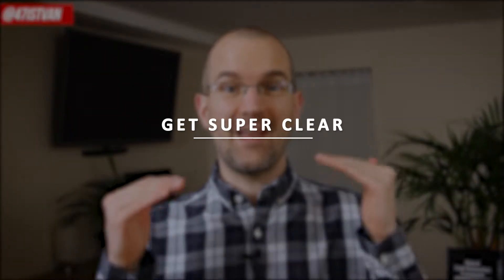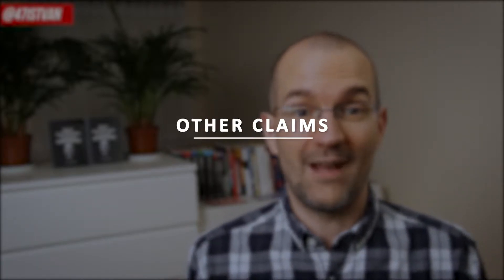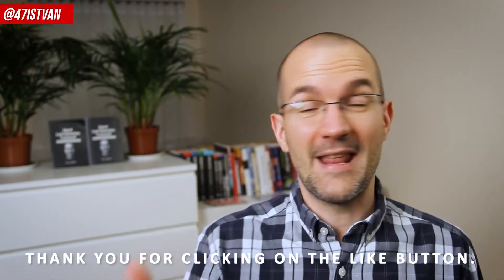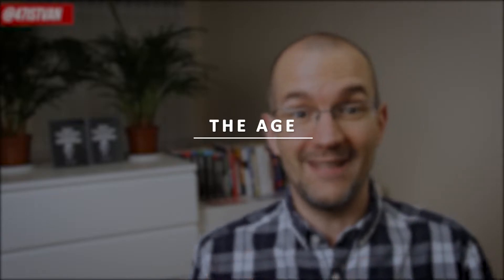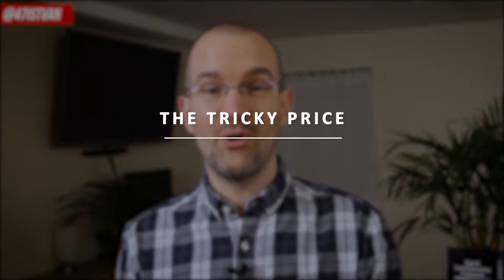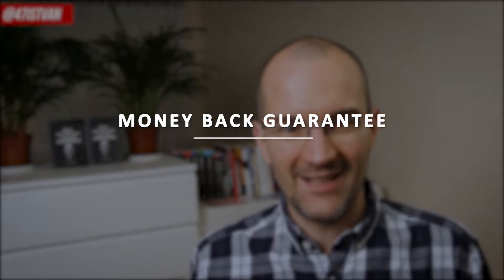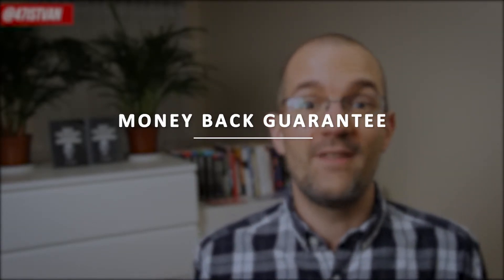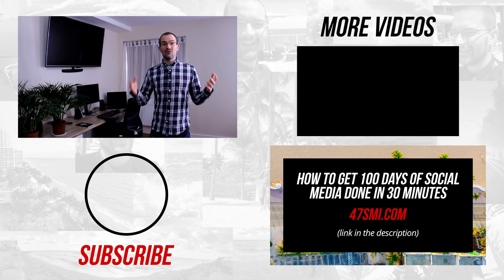Which Marketing Automation Software Is The Best For A Small Business? - Part 1 - #117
🤩 Could this be the easiest way to gain your social media momentum?

Find out “How To Get Your Next 100 Days Of Engaging Social Media Posts Done... In Less Than 30 Minutes... WITHOUT Hiring An Expensive Social Media Team!”

Choosing Marketing Automation Software For Small Businesses - Pt.1

With a plethora of marketing automation software for small businesses, it can be challenging to choose one that's right for you. Here's a guide to help you.

Are you ready to start using marketing automation software for small business but not sure how to get started with choosing the best one for you?

With a lot of options to choose from on the market, it can be challenging to find out which marketing automation software is the best for your business. And honestly, this is often one of the reasons some entrepreneurs miss out on using these amazing tools.

But choosing one doesn’t have to be complicated at all and that’s what you’re going to learn today.

You will find out how to choose marketing software for your business. You will discover:

- The importance of getting super clear in your goals and problems you would like the software to solve for you.
- Why first impressions matter when choosing a marketing automation software
- How to treat the big promises that some companies may tell you about their software
- Why checking for other claims is also important
- How to determine if a particular software could work for your particular business
- The importance of looking for social proof
- Why the age of the software matters in the overall scheme of things
- How to avoid hidden charges when signing up or buying a marketing automation software
- The importance of taking advantage of trials and money-back guarantees

Follow this guide and let us know which marketing automation software for small business you end up choosing for your brand.

0:00 Which Marketing Automation Software Is The Best For A Small Business? - Part 1
1:02 Get Super Clear
1:33 First Impression
1:48 The Big Promise
2:10 Other Claims
2:45 Can It Work For You?
3:50 Social Proof
4:51 The Age
5:13 The Tricky Price
7:17 Trial
8:51 Money Back Guarantee
9:59 Don't miss this out